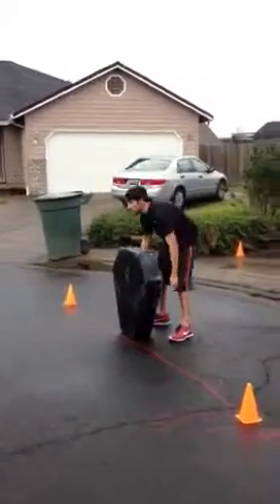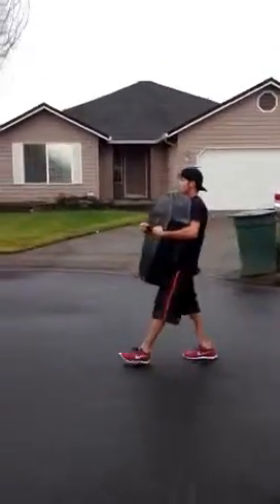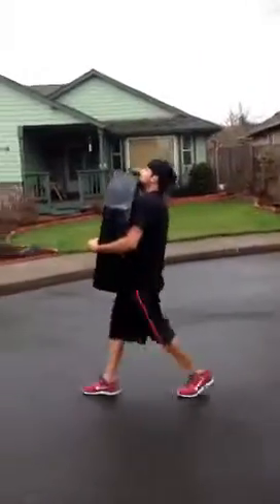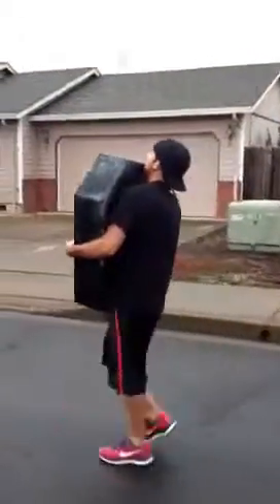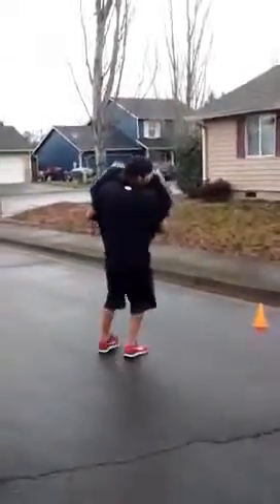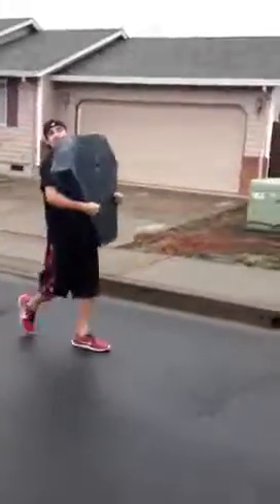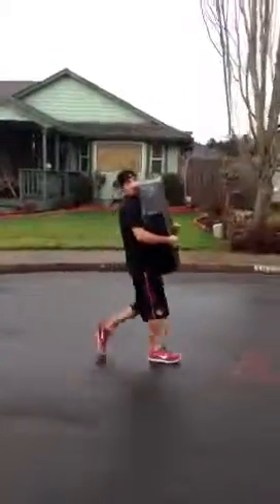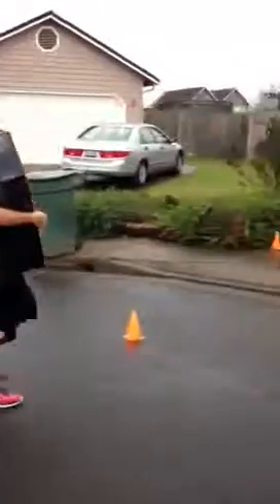Todd Steadman H-Stone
Beast mode Training 90lb H-Stone 250ft